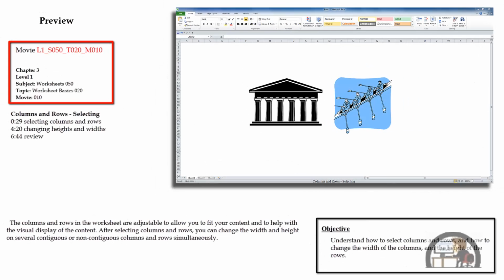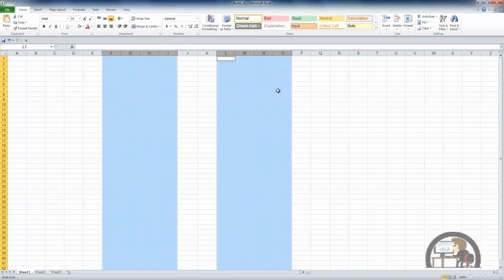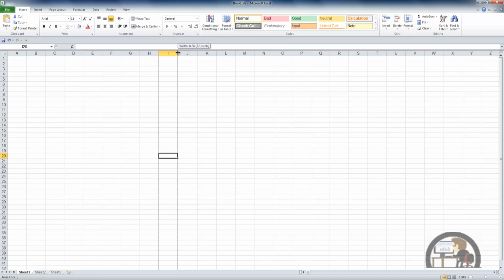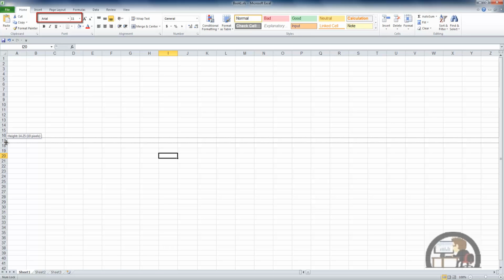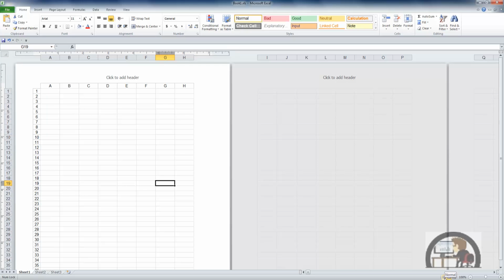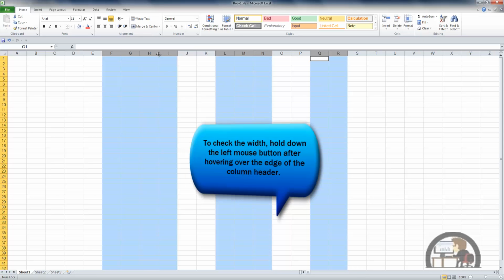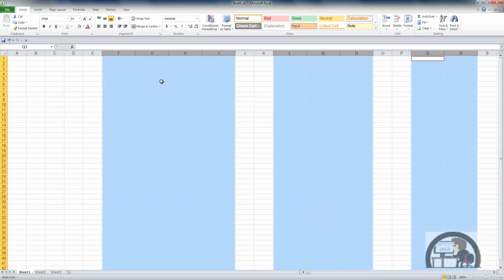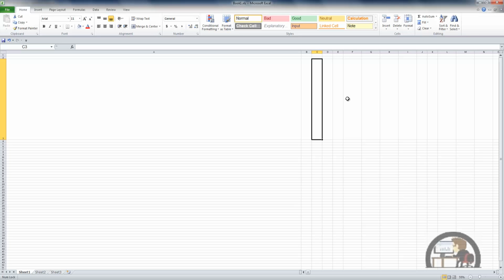L1_S050_T020_M010 - Worksheets - Worksheet Basics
The columns and rows in the worksheet are adjustable to allow you to fit your content and to help with the visual display of the content. After selecting columns and rows, you can change the width and height on several contiguous or non-contiguous columns and rows simultaneously.